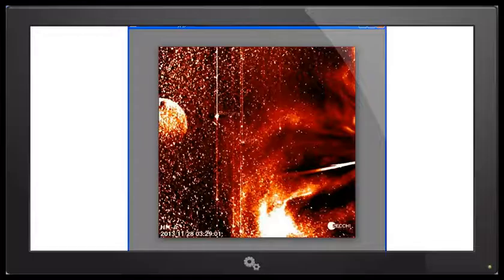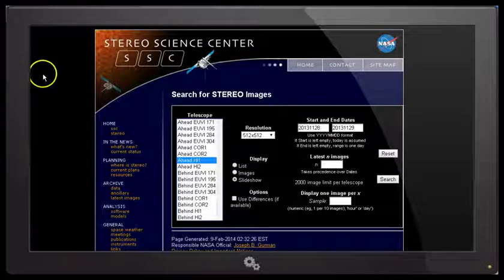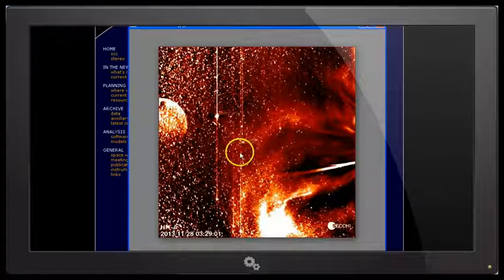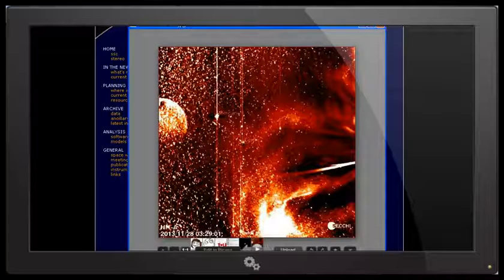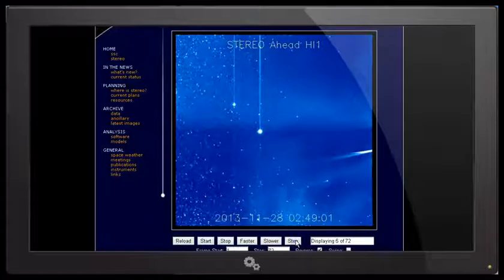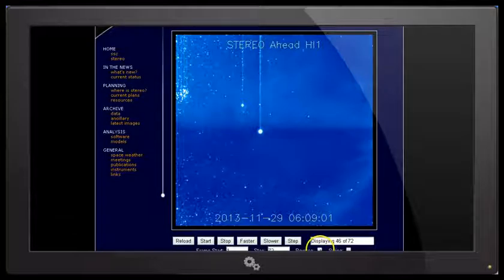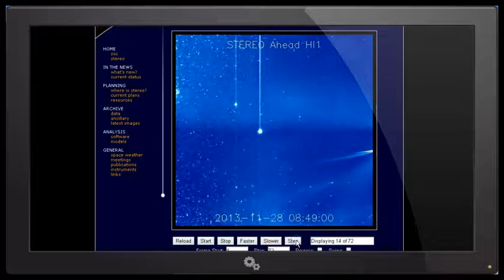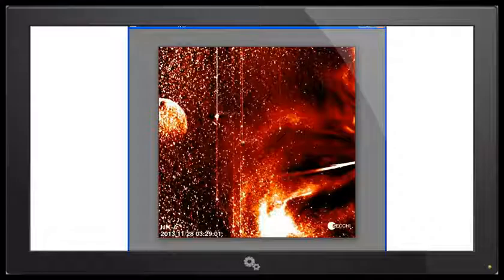ALERT!!! Nibiru / Planet X in STEREO Ahead?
We take a look at images of "Nibiru / Planet X" in the STEREO Ahead images.